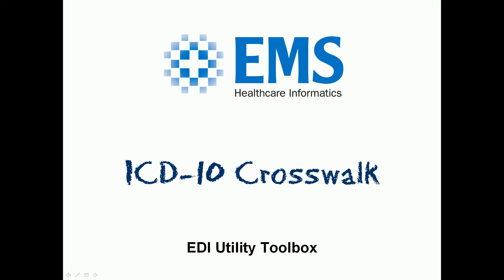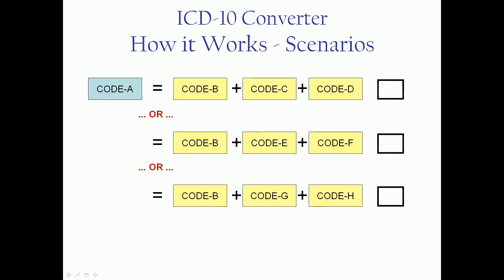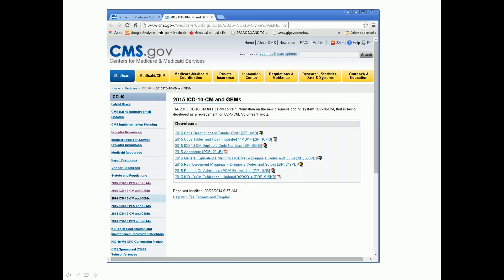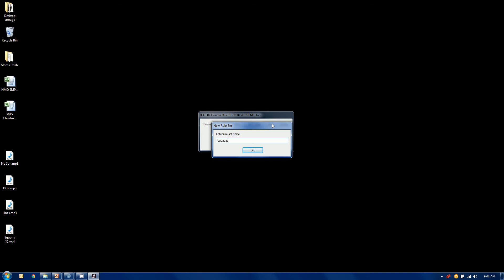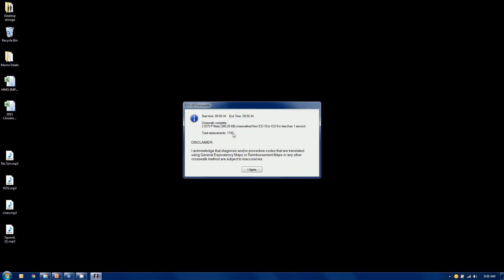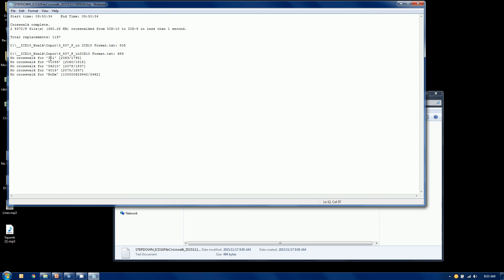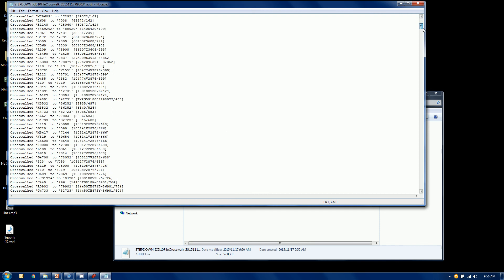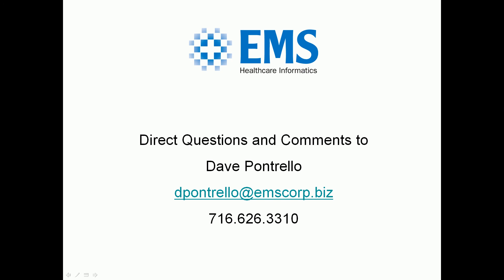ICD 10 Conversion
Convert ICD-9 codes to ICD-10, and vice-versa using EMS EDI Utility Toolbox.